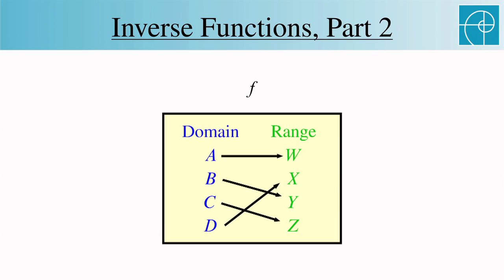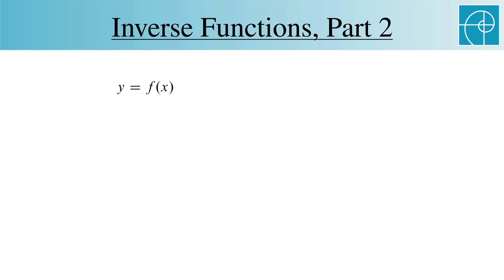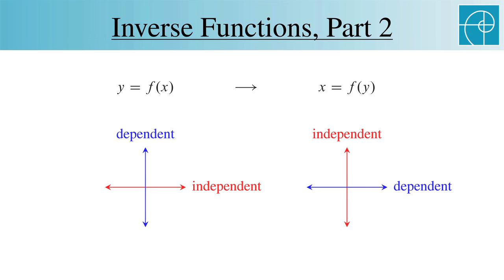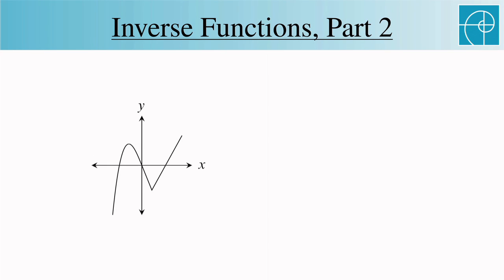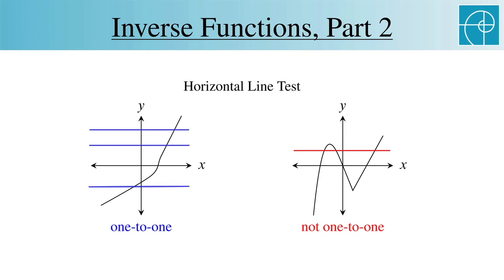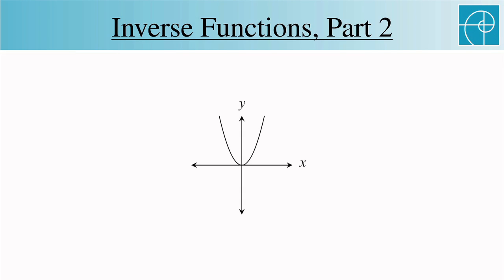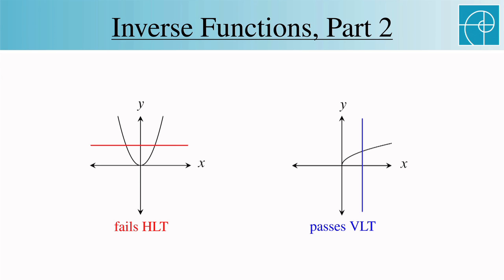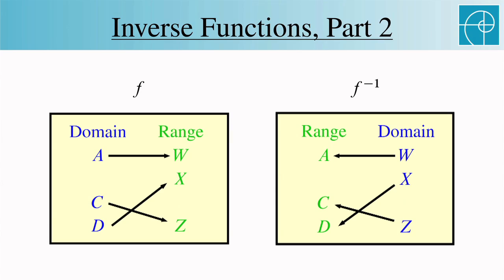Inverse Functions Part 2